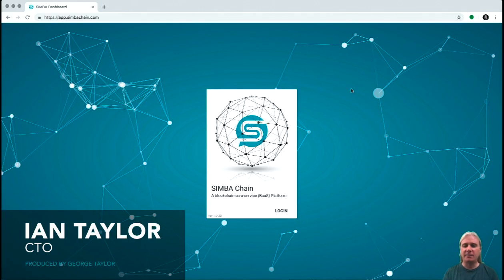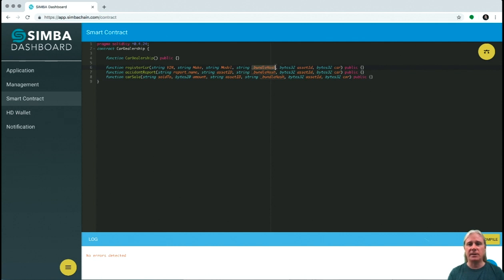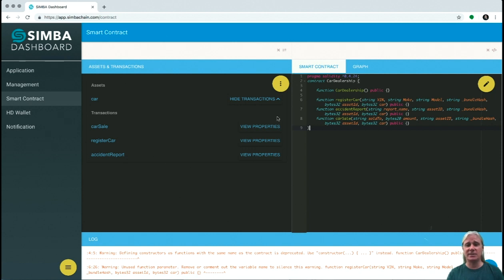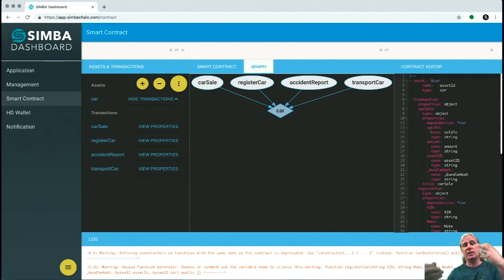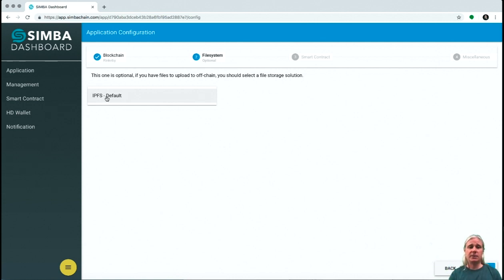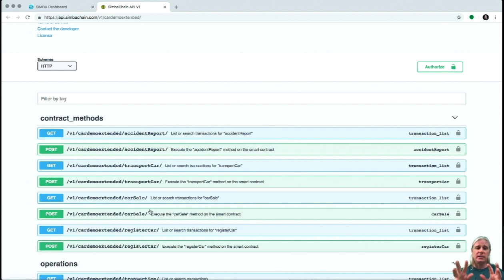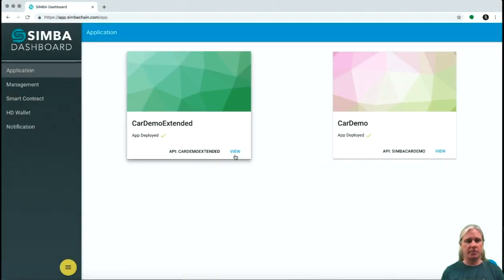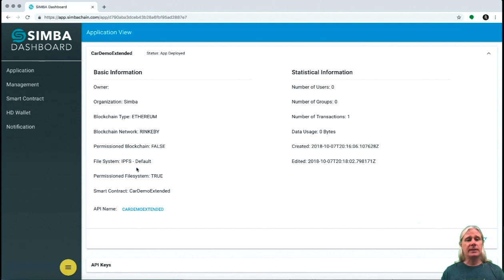SIMBA Chain Demo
Watch the SIMBA Chain platform in action. Learn about logging in, creating organizations, building a smart contract, permissioning, who SIMBA Chain connects to wallets, and how notifications work.